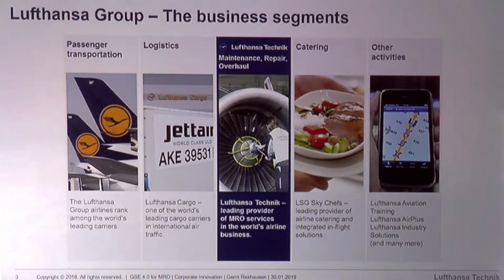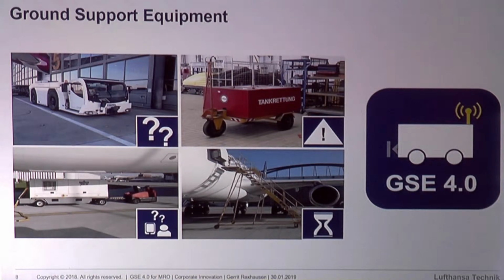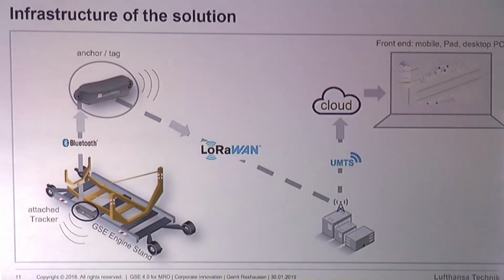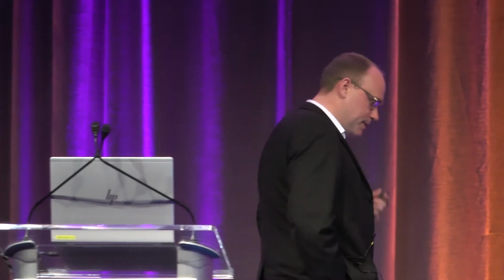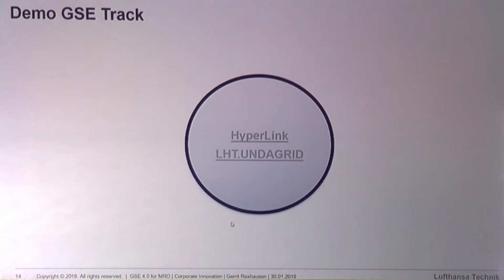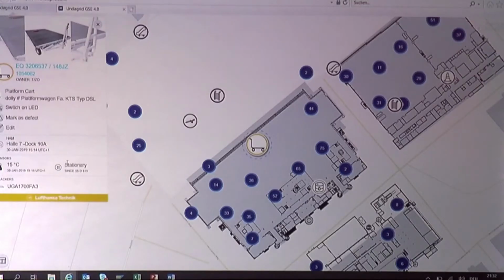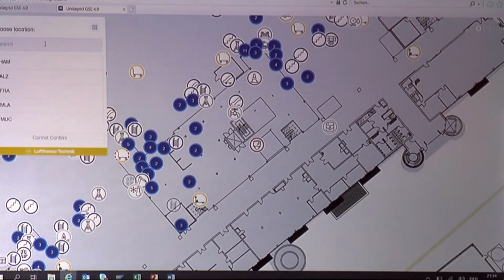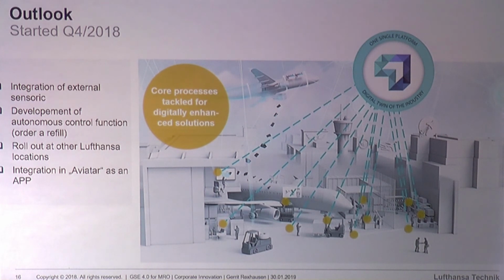Lufthansa Technik Keynote at IoT Evolution 2019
Gerrit Rexhausen Program Manager, Corporate Strategy & Innovation Management, Lufthansa Technik speaks at IoT Evolution Expo Ft. Lauderdale 2019